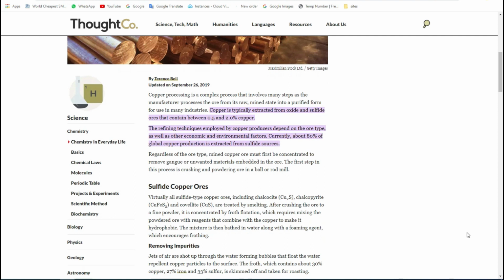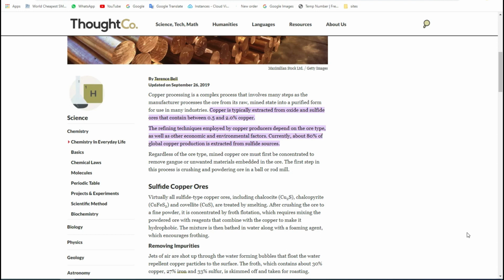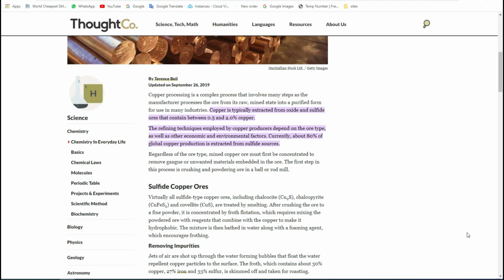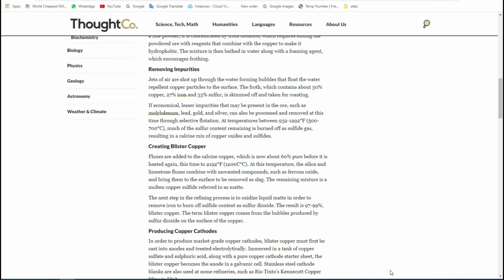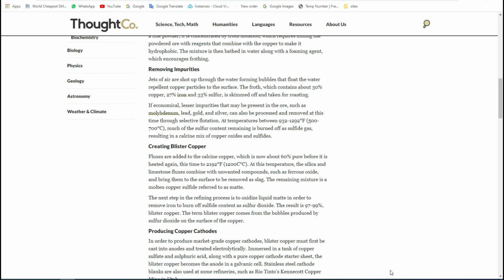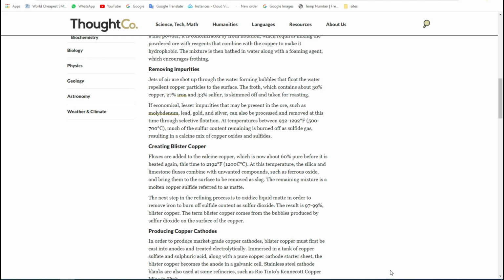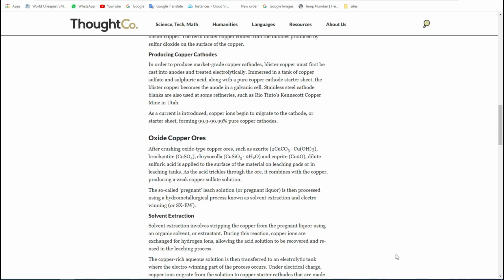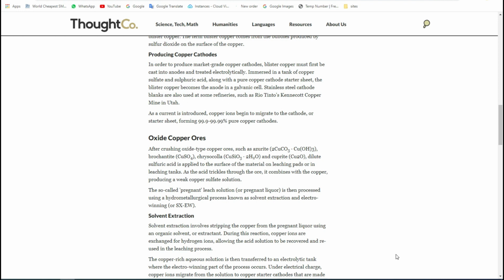How To Make Copper By Art And Craft